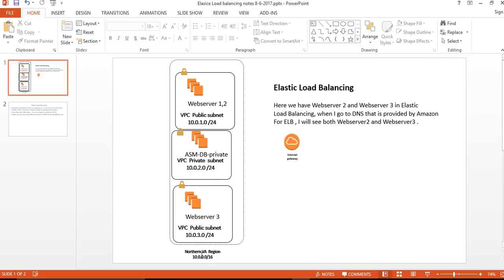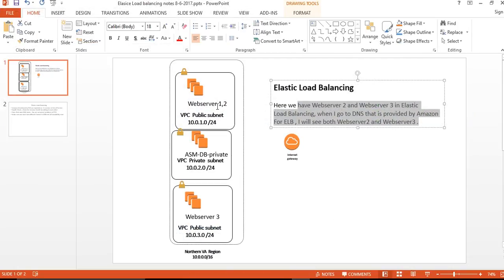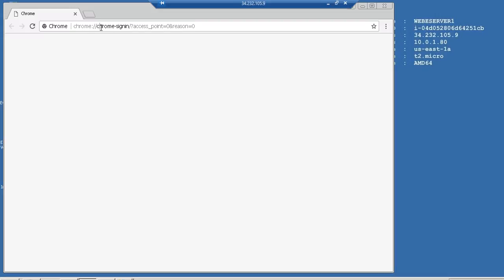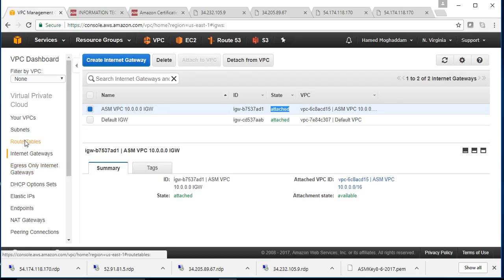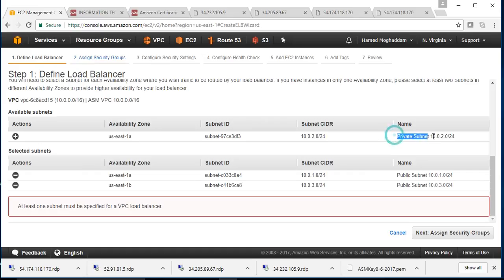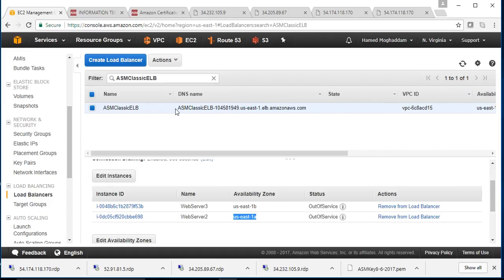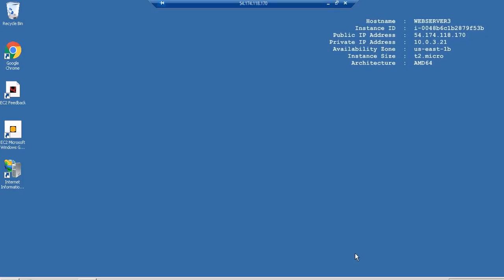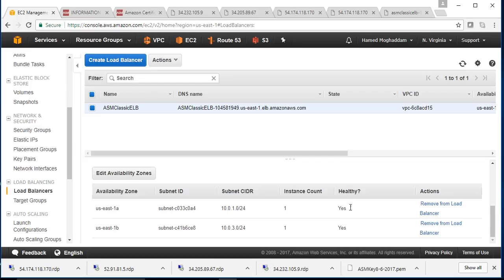Amazon AWS Elastic Load Balancing) | AWS Solution Architect Training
This Amazon AWS with Elastic Load balancing   | AWS Solution Architect Tutorial Certification Video will help you prepare for your Amazon AWS Exam; for more info please check our website at :

In This Video ASM Educational Center ; will cover Amazon AWS Elastic Load Balancing .

This Amazon AWS Elastic Load Balancing  Tutorial Video is brought in to you by ASM Educational Center (ASM) . The video is intended to help you better learn various Amazon VPC and EC2 topics. ASM is located in the Greater Washington DC Metropolitan Area in USA. We will be celebrating our 24 years in business soon. We are a family-owned and operated business. We deliver training (Cisco and other topics) locally, throughout USA and around the world.